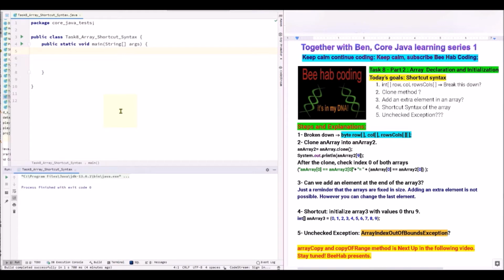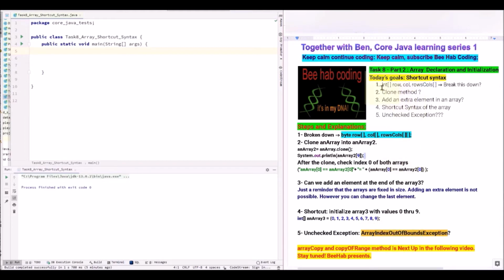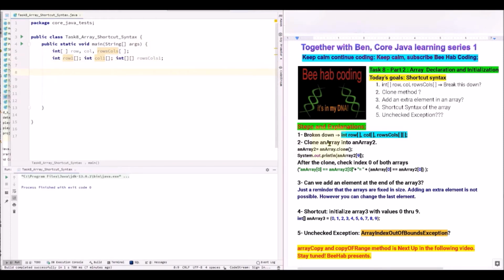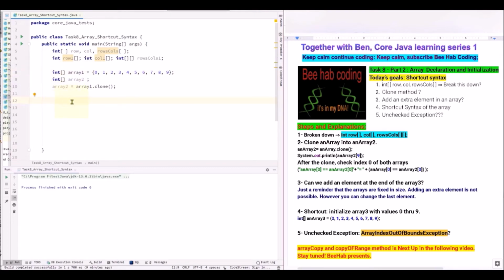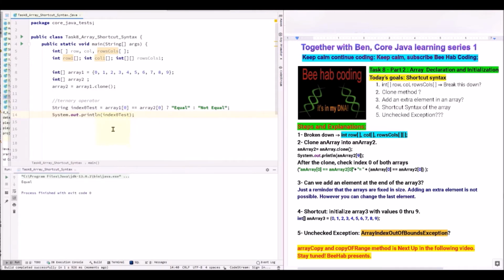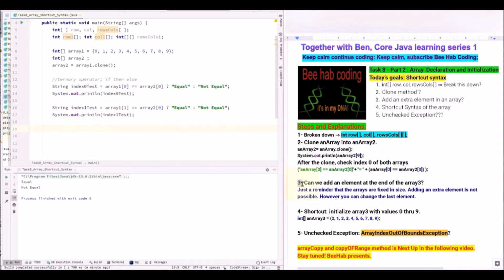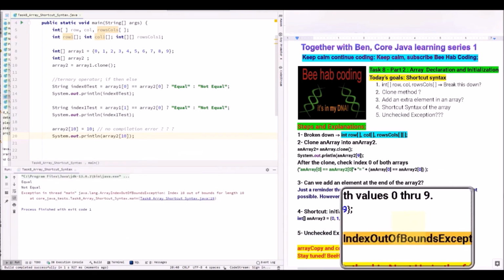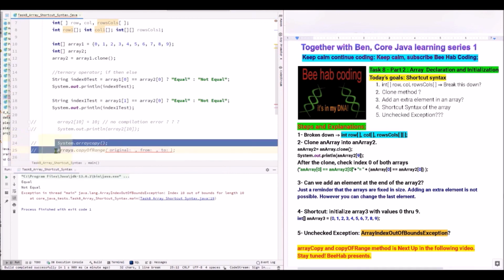Task 8 Part 2 Arrays Declaration Initialization Shortcuts, an unchecked Exception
Task 8 - Part 2 : Array  Declaration and Initialization
Today’s goals: Shortcut syntax
1- int[ ] row, col, rowsCols[ ] ⇒ Break this down?
2- Clone method ?
3- Add an extra element in an array?
4- Shortcut Syntax of the array
5- Unchecked Exception???

NEXT UP
arrayCopy and copyOFRange method is Next Up in the following video.

SOURCE CODE

import java.util.Arrays;

public class Task8_Array_Shortcut_Syntax
    public static void main(String[] args)
        int[ ] row, col, rowsCols[ ];
        int row1[]; int col1[]; int[][] rowsCols1;

// CLONE AN ARRAY
        int[] array1 = {0, 1, 2, 3, 4, 5, 6, 7, 8, 9};
        int[] array2;
        array2 = array1.clone();

// TEST IF CLONED ARRAY IS IDENTICAL TO ARRAY1
        //ternary operator; if then else
        String index0Test = array1[0] == array2[0] ? "Equal" : "Not Equal";
        System.out.println(index0Test);

        String index1Test = array1[1] == array2[0] ? "Equal" : "Not Equal";
        System.out.println(index1Test);

//        array2[10] = 10; // no compilation error ? ? ?
//        System.out.println(array2[10]);

//        System.arraycopy();
//        Arrays.copyOfRange();

SOURCE CODE